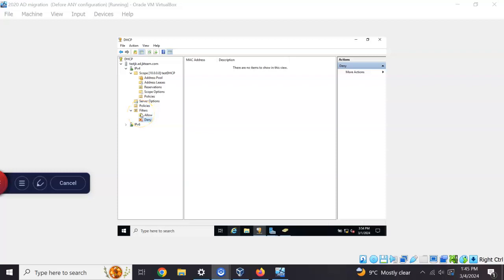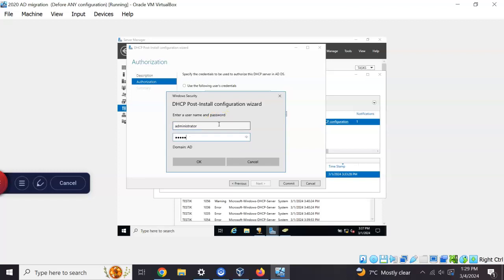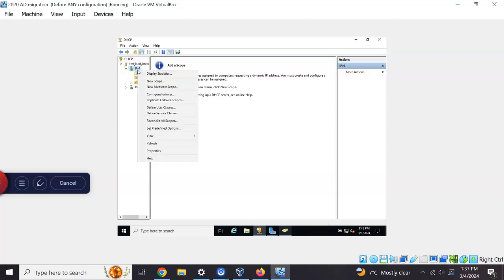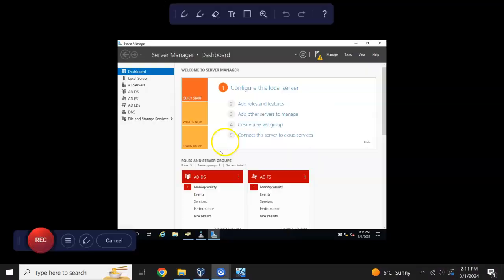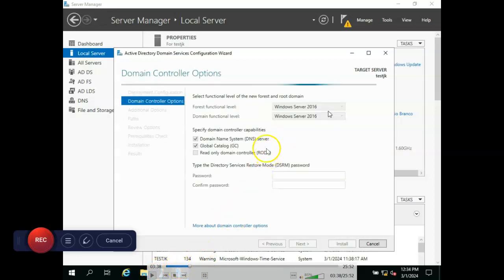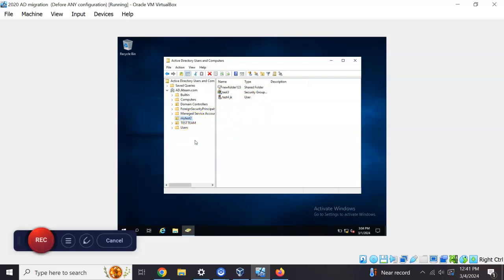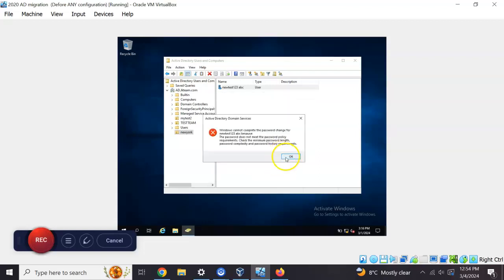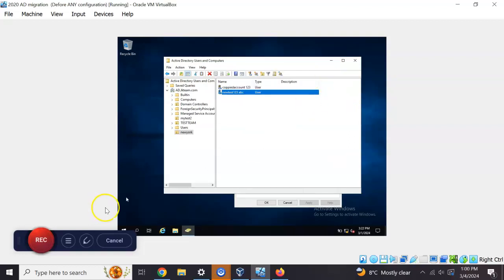windows server 2022 installation and configure DHCP and DNS with AD